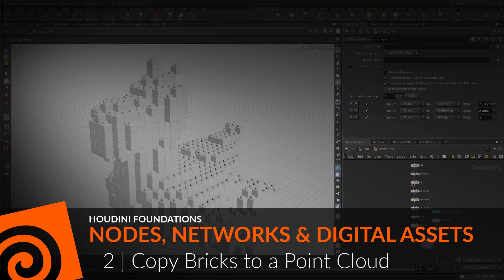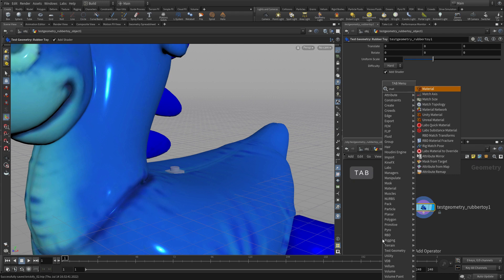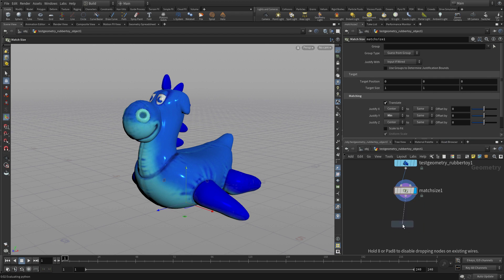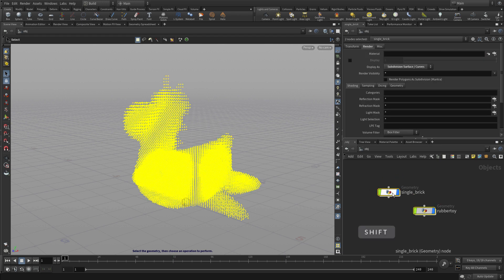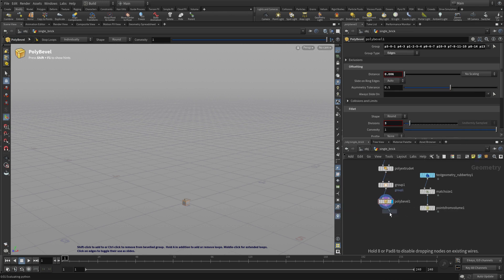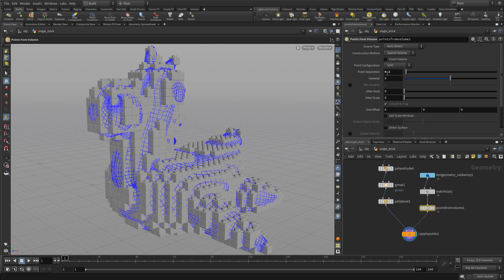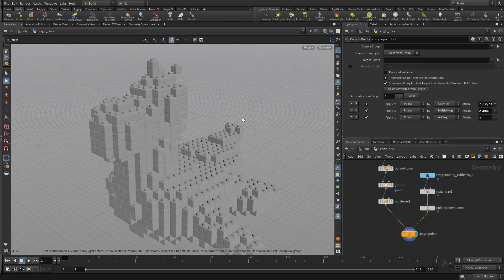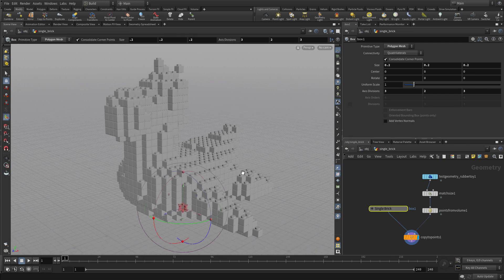Houdini Foundations | Nodes, Networks & Digital Assets 2 | Copy Bricks to a Point Cloud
You are now going to create a cloud of points that match the shape of a particular piece of
geometry. You are then going to instance the bricks to the 3D grid to create a brickified version. The instancing is generated by packing the brick geometry then instancing them to the points.